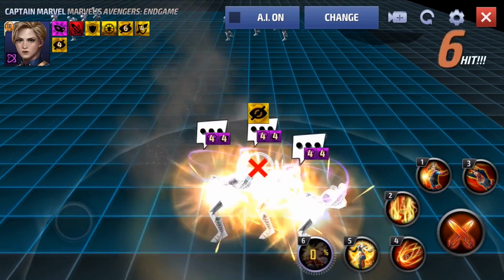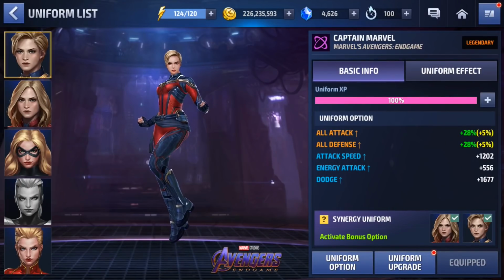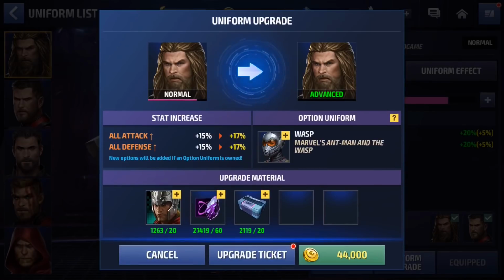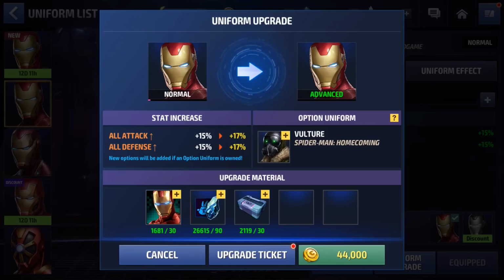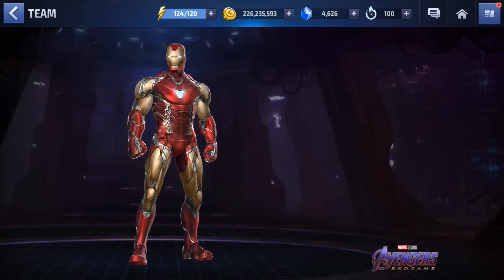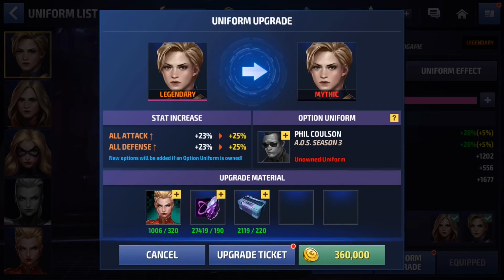Endgame CAPTAIN MARVEL Lower COST, Higher DAMAGE & HIDDEN Defense DOWN 🤔| Marvel Future Fight